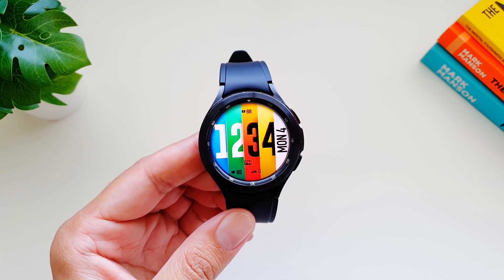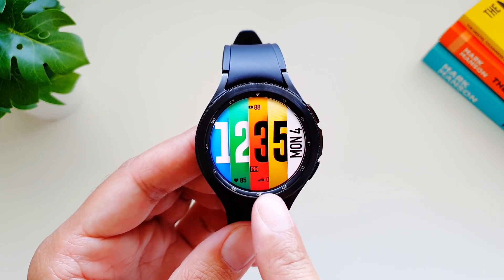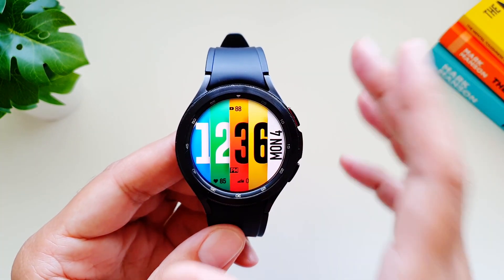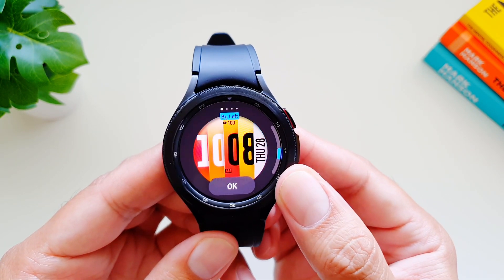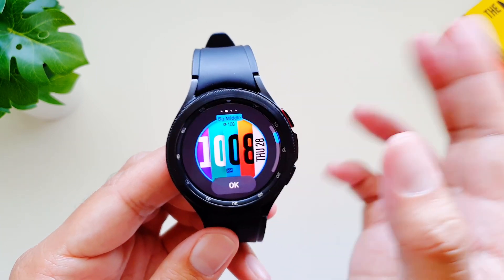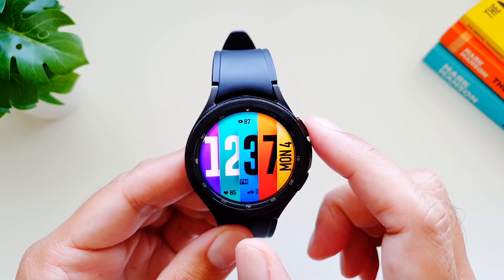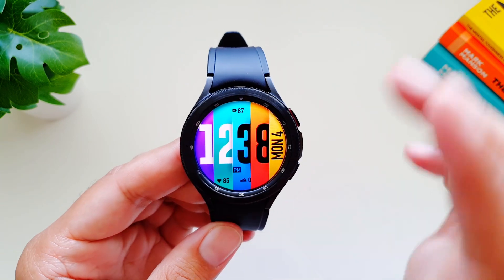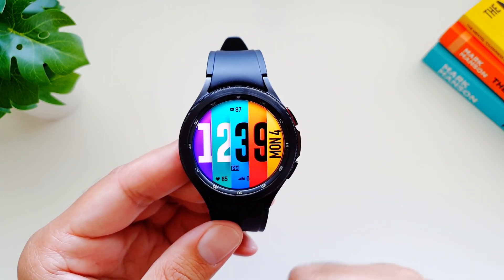Download this Multicolour Watchface for Galaxy Watch 4!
Here is one fantastic watchface for Galaxy Watch 4 and Galaxy Watch 4 Classic!

Accessories:

Spigen Rugged Galaxy Watch 4 Classic Case with Band 46mm:

Spigen Liquid Air Armor Galaxy Watch 4 Case 44mm: